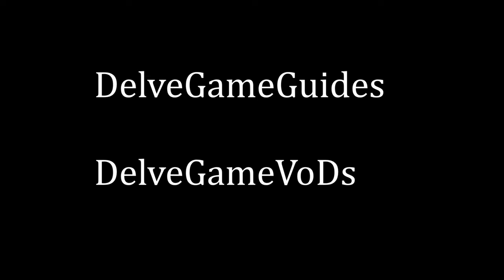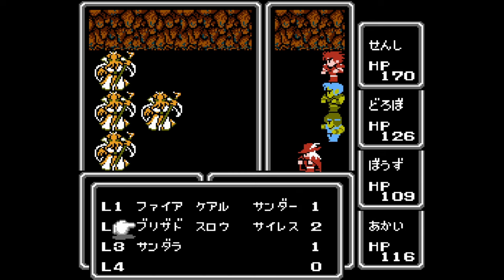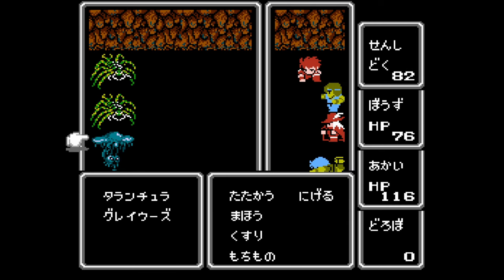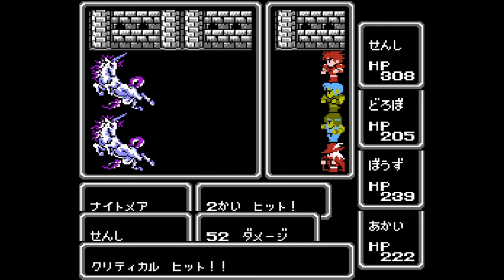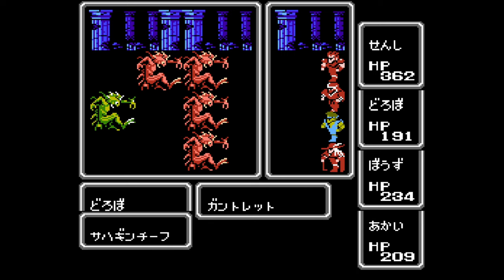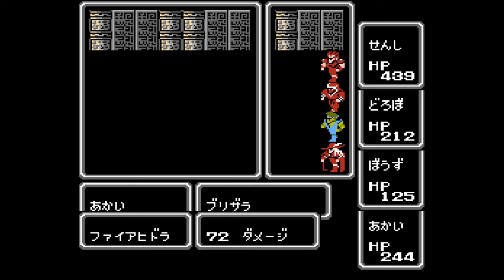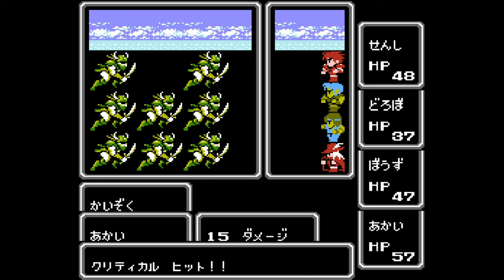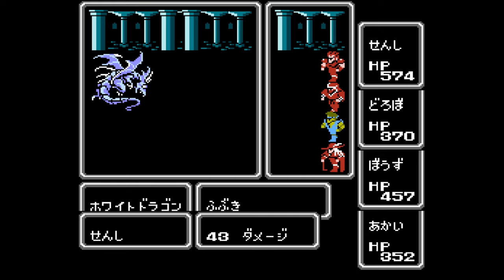Final Fantasy Review: A Vaguely Intolerable Classic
Quick video where I review the game Final Fantasy, specifically the Famicom version. Is it good? Kind of. Is it antiquated? Absolutely.